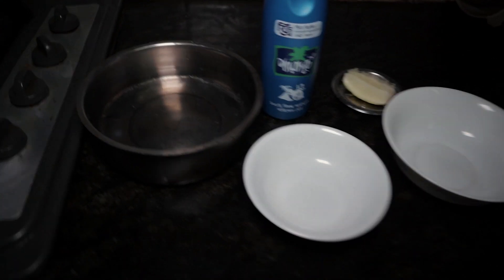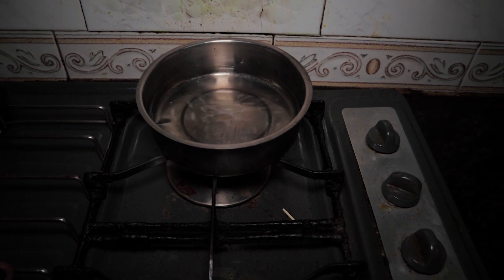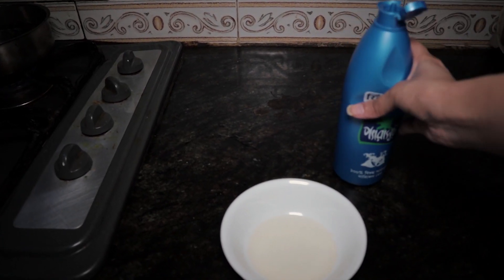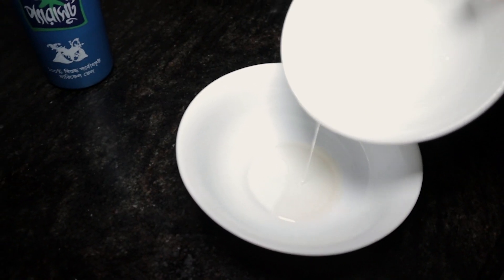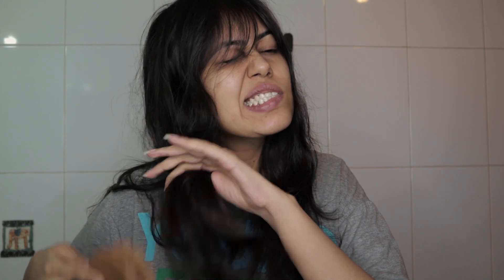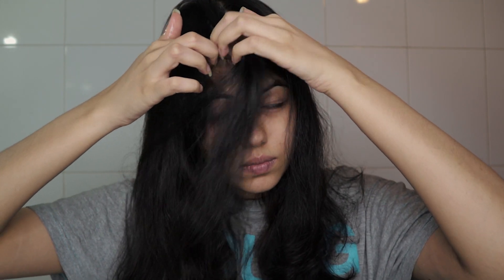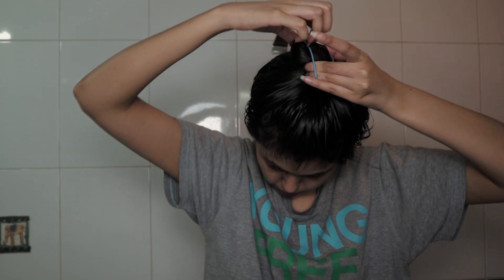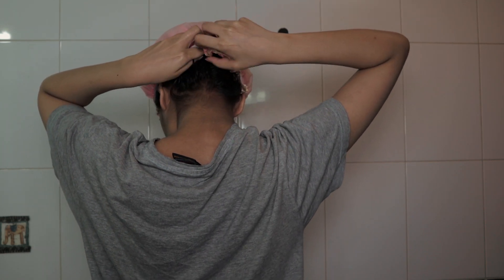ঘরোয়া উপায় খুশকি দূর করার পদ্ধতি | DIY Dandruff REMEDY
Today I will show you how to get rid of dandruff easily using only 2 ingredients from your kitchen. Thank you for tuning in this video and showing your support.

NᎬᏔ ᏙᏆᎠᎬᎾ ᏟᎾᎷᏆNᏩ ᏚᎾᎾN 🏃‍♀️

*ᴛʜɪs ᴠɪᴅᴇᴏ ɪs ɴᴏᴛ sᴘᴏɴsᴏʀᴇᴅ*